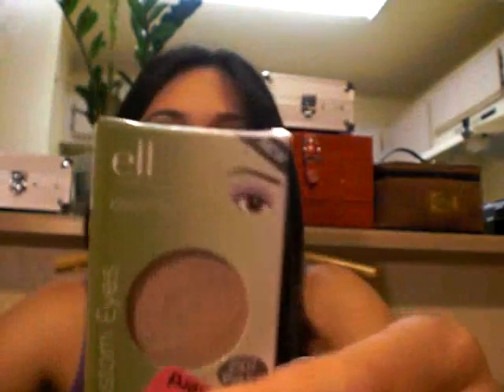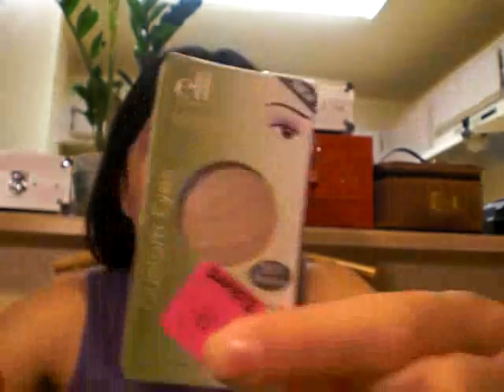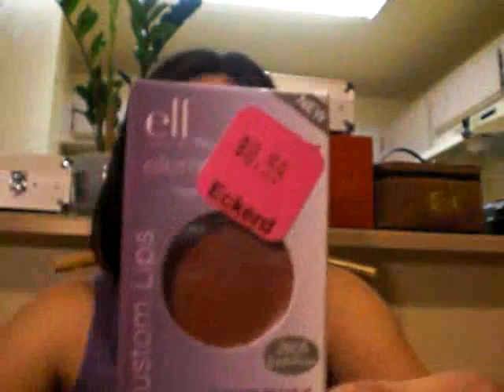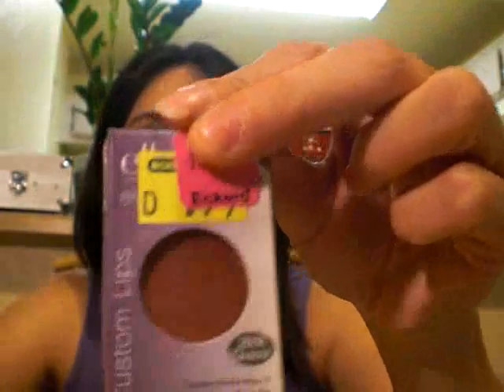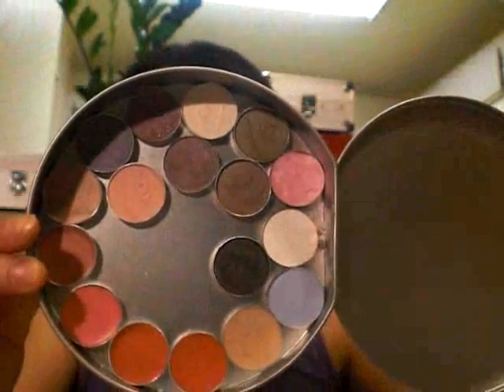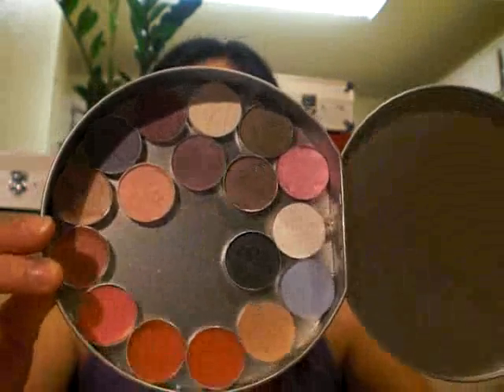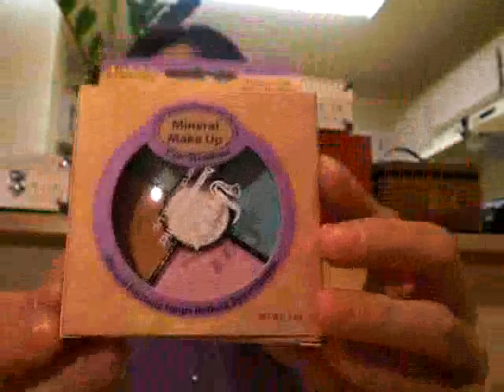Big Lots Haul Part 2 6/20/08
e.l.f. custom eyes and lips
Jazz mineral make up by Diamond Cosmetics
Lip balms